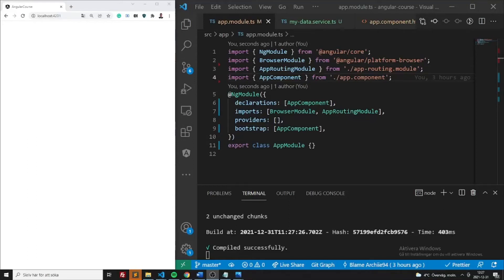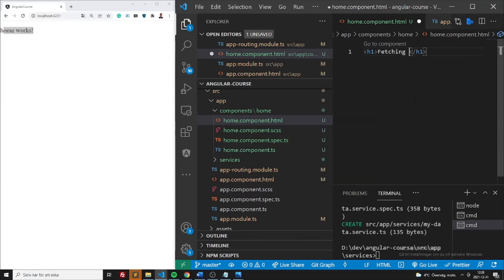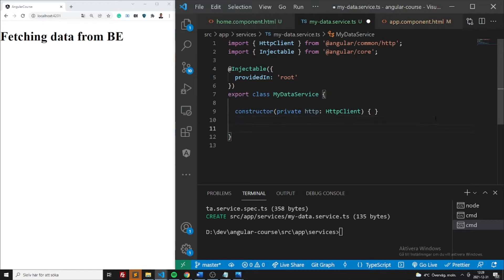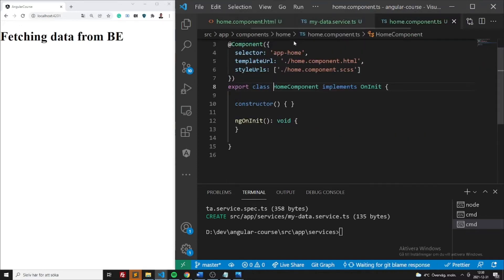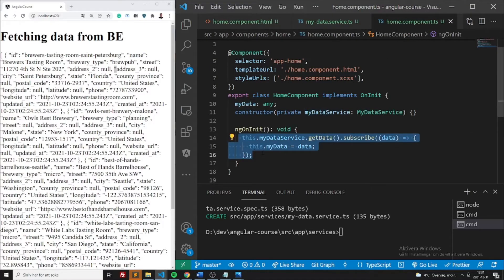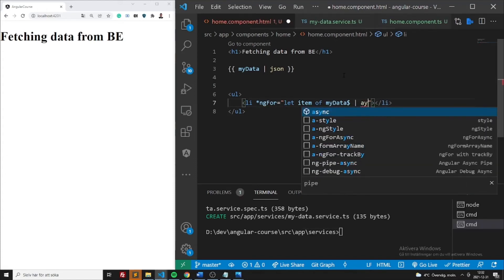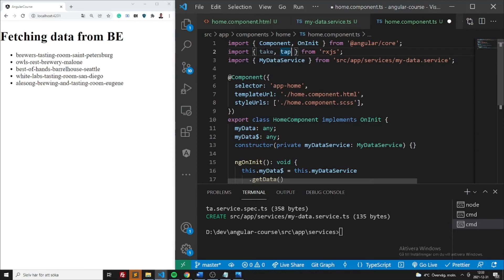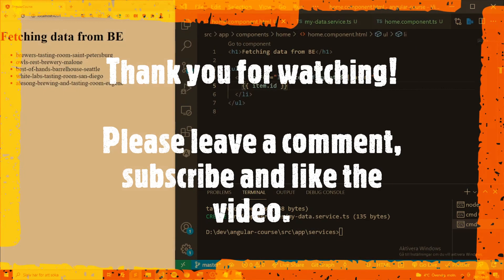Fetching Data from REST API in Angular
There are multiple ways of fetching data from the backend over REST API’s. The most common way of doing it in Angular is by utilizing the HttpClientModule that can be found in @angular/common/http. In this video, I show you the whole process of connecting your backend with an existing REST API over the HttpClient.